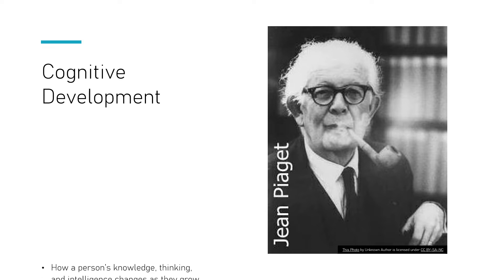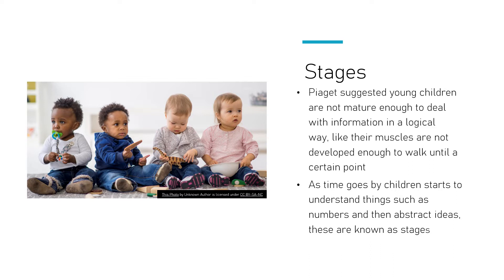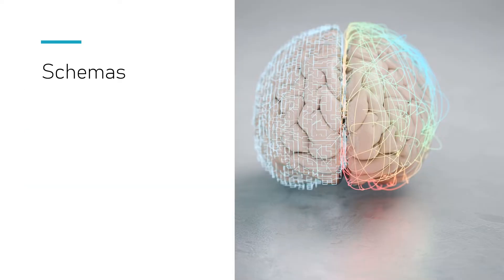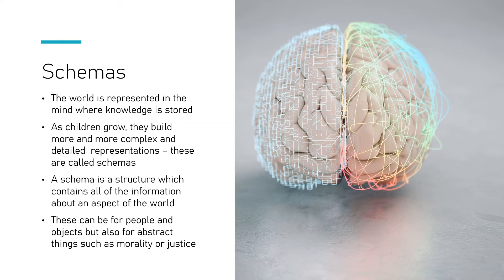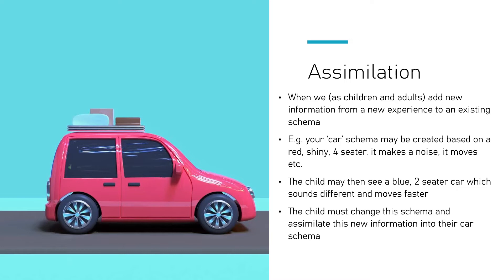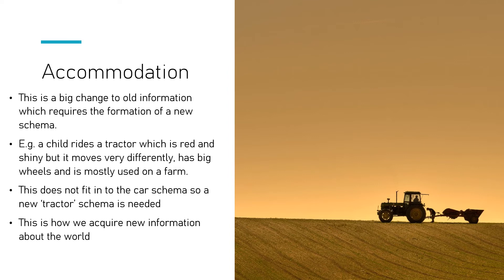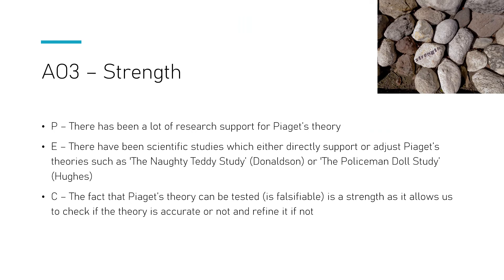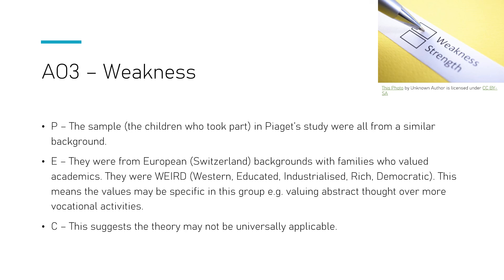AQA GCSE Psychology Developmental - Piaget's Theory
An overview of Piaget's theory for the AQA GCSE Psychology course.